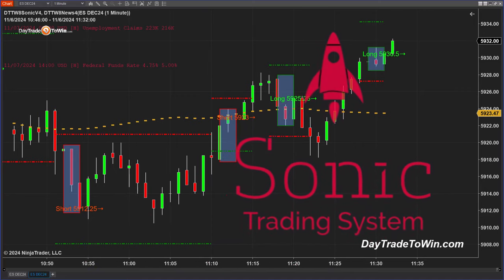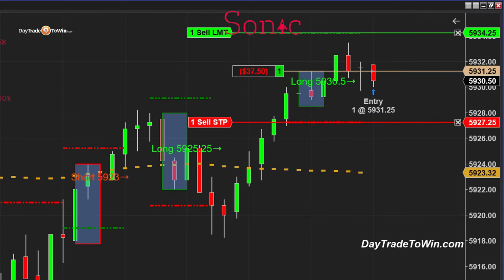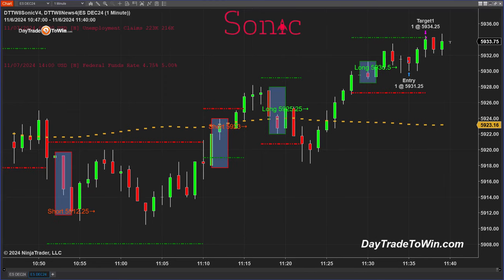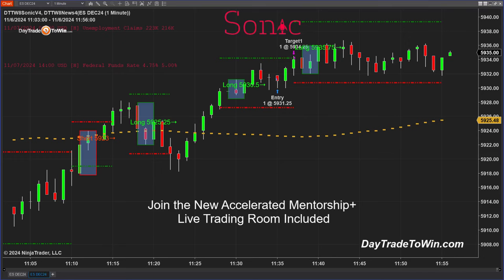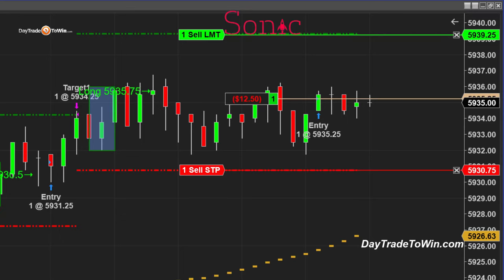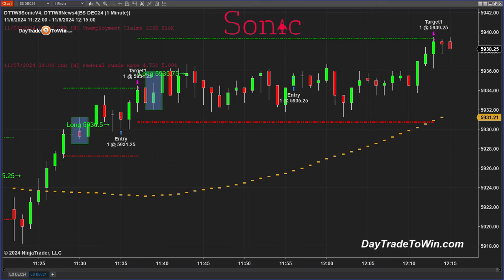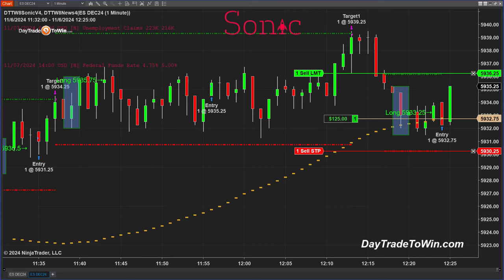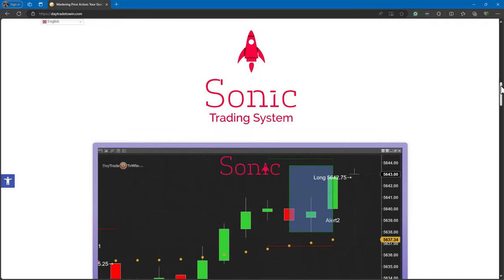$200 system trades revealed - Results multiple trading signals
Avoid Slippage: Enter Trades Like a Pro with the Sonic system. Day trading with our expert and discover how price action can transform your trading strategies. Learn to manage risk like a pro and make informed decisions with live training sessions that boost your confidence.

CHAPTERS:
00:00 - Day After Election
00:38 - Trade 1 - Long Position
04:17 - Trade 2 - Long Strategy
10:36 - Trade 3 - Long Analysis
11:39 - Final Trade Insights
13:11 - Learn More About Trading

In this case, we're looking at about four points so four points is actually a pretty big Target that's about $200 per trade so it's $200 per e- mini if you're doing multiple contracts, you just multiply that by $200 so it's very simple the other thing is I want to be cautious and wait a moment before jumping in so we're not using Market orders we are always looking to use limit orders trying to get this exact price or better so that's exact how it works we include a live trading room so we can see these signals live ask questions especially for the new Traders if you're new to trading you're able to understand how this works.

It's very simple; typically when you're in a trade you want to see the market go in your favor as soon as possible you don't want to see it last an hour

 It's the day after the election it's over let's focus let's get back on track with trading we had some great signals some great trades yesterday during the election. the market is very strong I waited a little bit until the market come down a little bit huge rally and now we have the market coming down a little bit.

Try to get a tick better so what we're doing is we're realizing first that there's a signal the Sonic trading system gives me a signal and then I have the Target and the stop automatically placed for me so I know what the risk is I know what the target is you can increase the target you can increase the the stop you can adjust that we have a lot of settings uh included with this but I'm using the defaulted setting which is 1 time the ATR.

This content is provided by a paid Influencer of Interactive Brokers. This content represents the opinions of Influencer, which are not shared by Interactive Brokers. The experiences of the Influencer may not be representative of other customers; nothing within this content is a guarantee of future performance or success.
None of the information contained herein constitutes a recommendation, promotion, offer, or solicitation of an offer by Interactive Brokers to buy, sell or hold any security, financial product or instrument or to engage in any specific investment strategy. Investment involves risks. Investors should obtain their own independent financial advice and understand the risks associated with investment products and services before making investment decisions. Risk disclosure statements are found on the Interactive Brokers website.